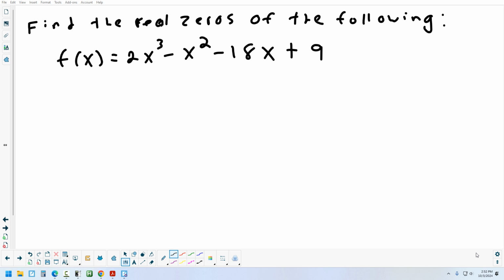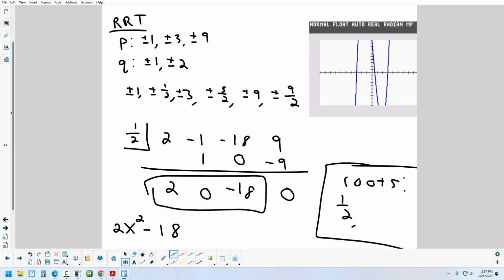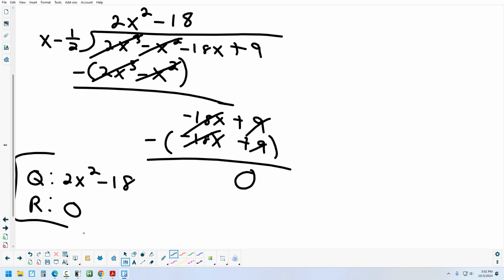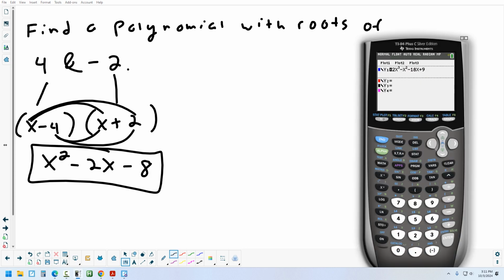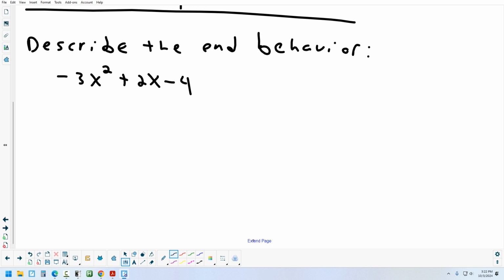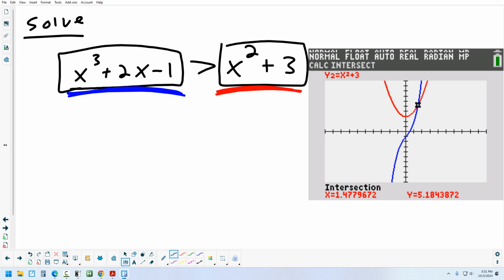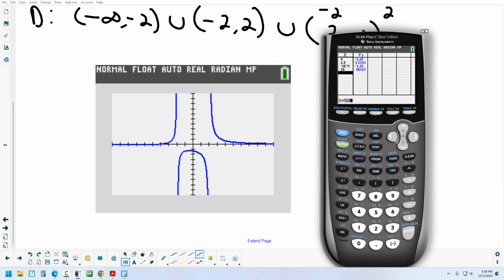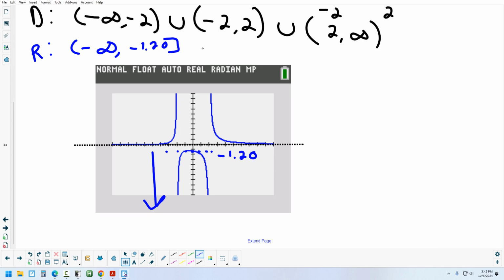Extra Help (2.5 & 3.1-3.4) 10-3-24